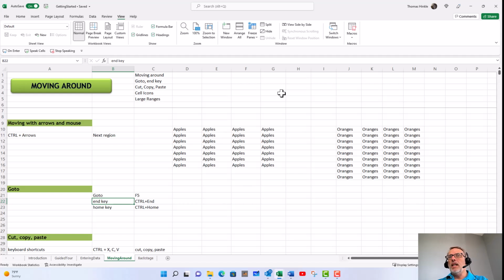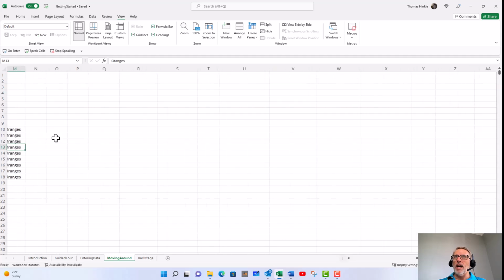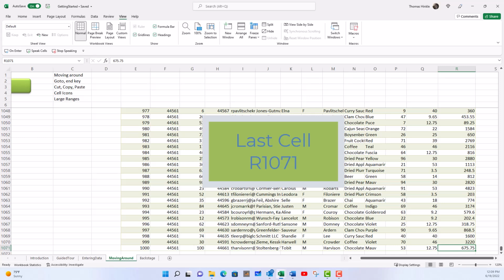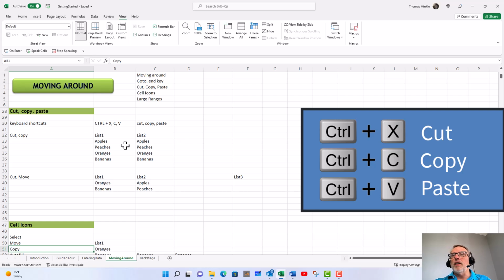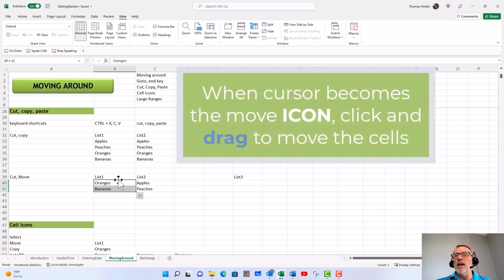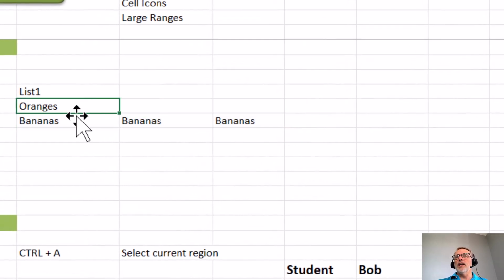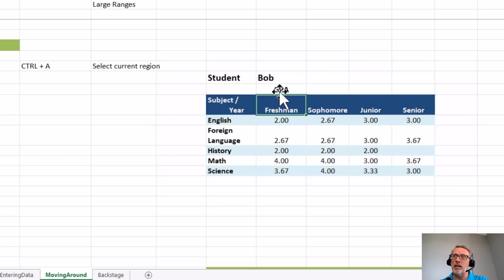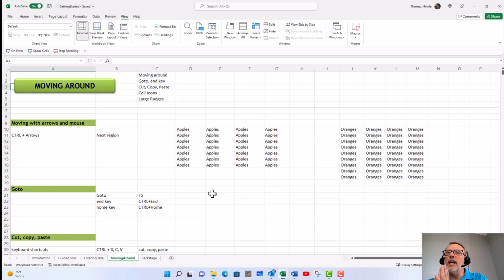M1L4 Moving Around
Learn how to move around in Excel including keyboard shortcuts to really fly.